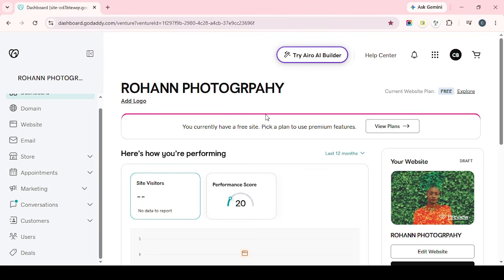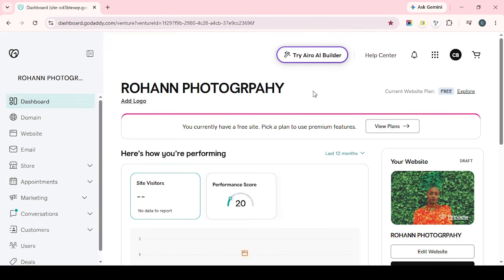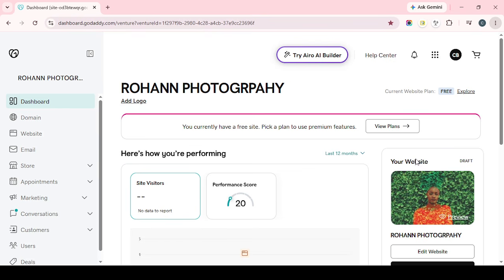How To Change cPanel Username And Password In GoDaddy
: Keep your web server secure! Learn how to update and change your cPanel username and password inside your GoDaddy web hosting management area with this quick step-by-step guide.